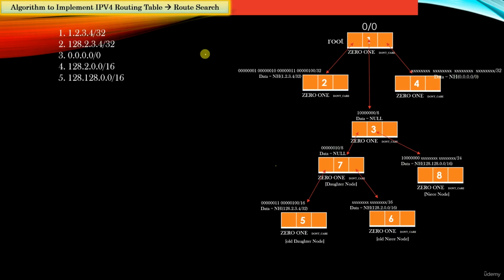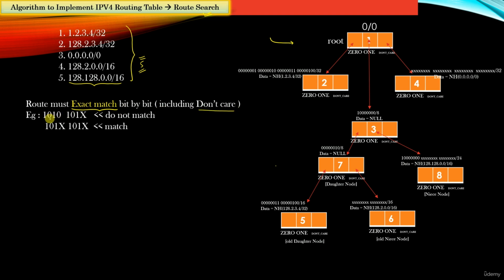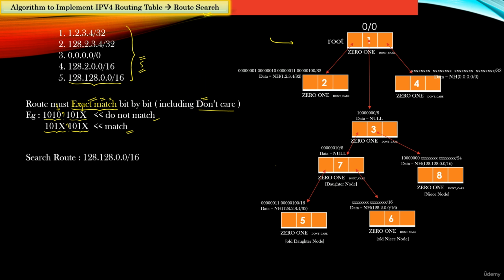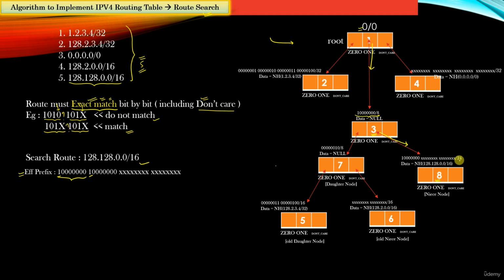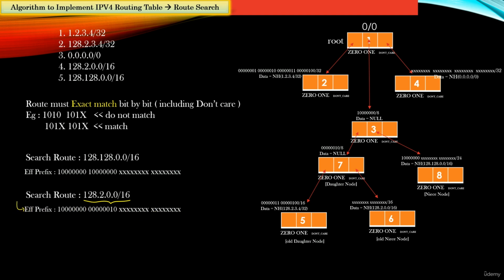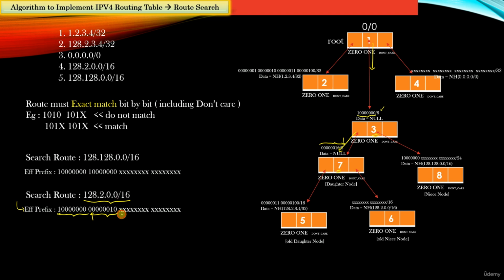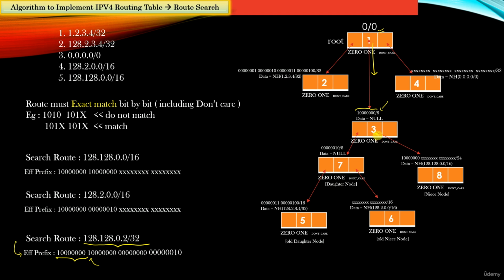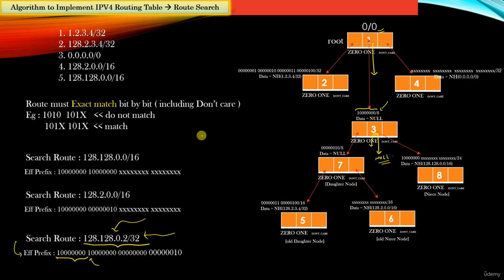6 type 2